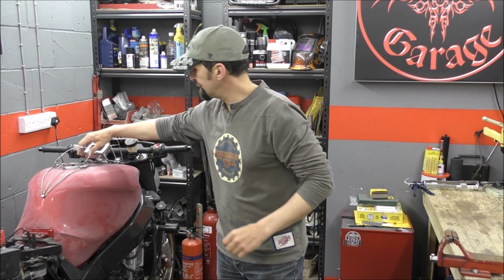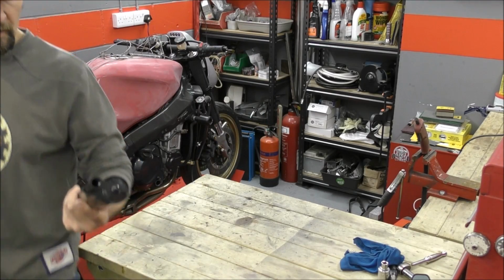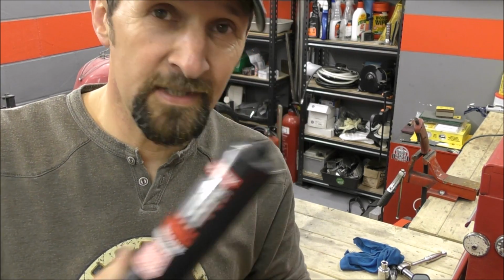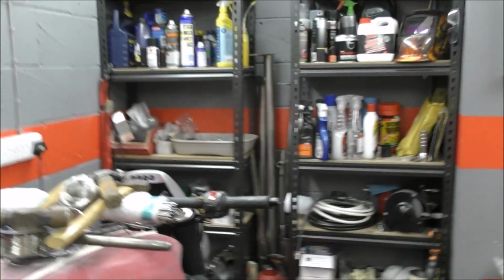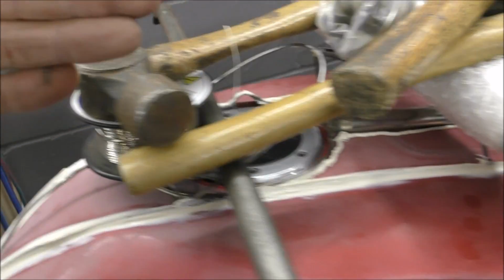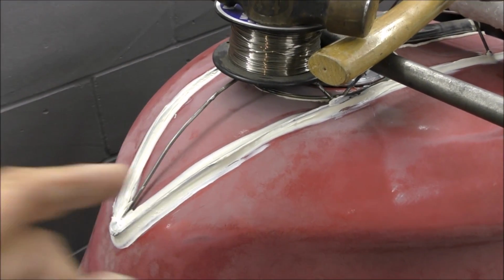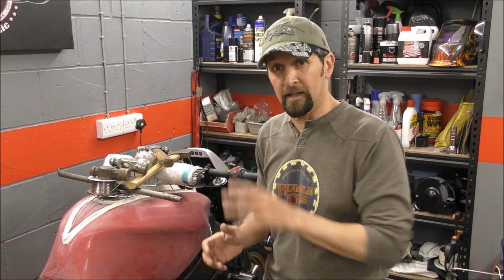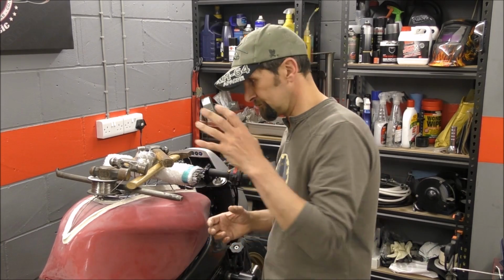Delboy's Garage Fighter Build #24, 'A Bonding Experience'!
After all the fabrication on the console frame..Time to bond it on.!
This Project, and this Channel is part funded and wholely supported by enthusiastic Patrons who care about what we do..
If you've been helped, inspired or just entertained by Delboy's Garage, then click the link and lend your support...with the right backing we can go all the way to a full-on TV show some day..!

and Backing tracks by "w0ffle"... thanks as ever buddy.

Ride safe folks.
Del.